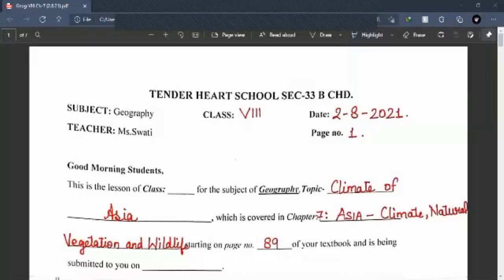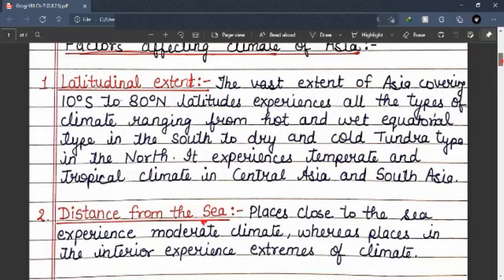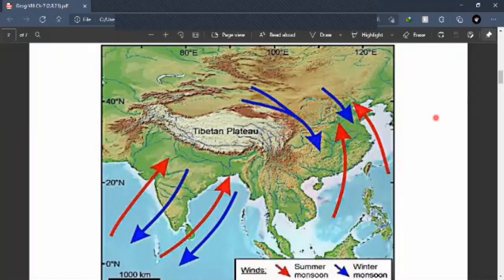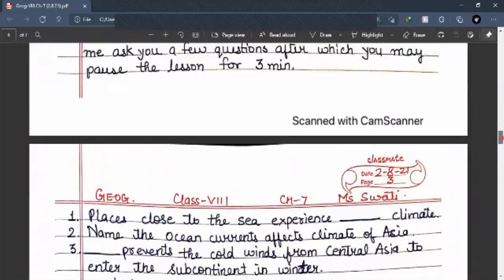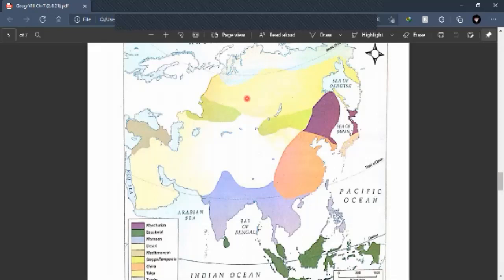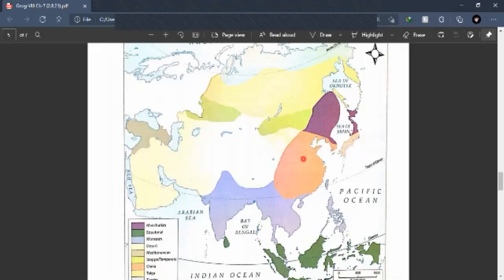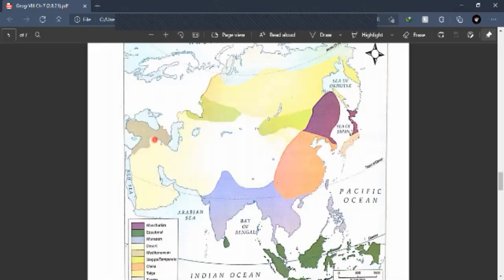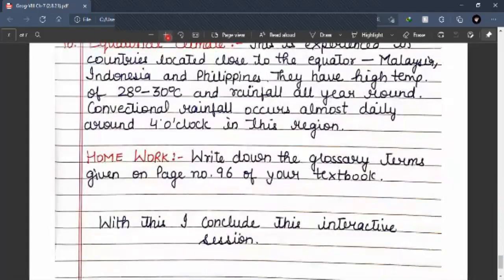Climate of Asia, Class 8, Geography